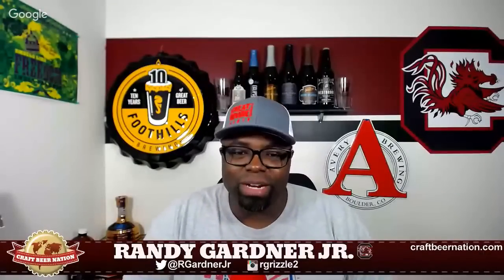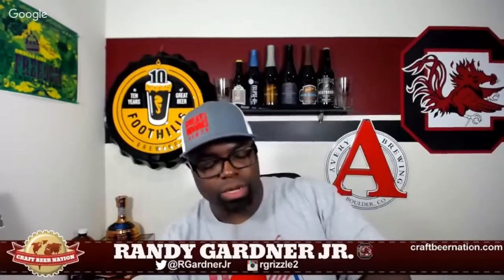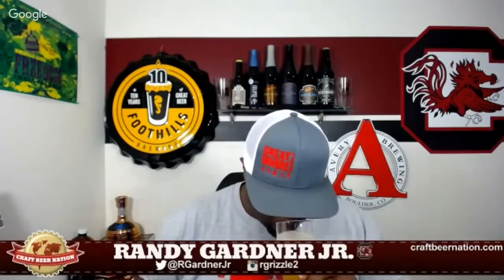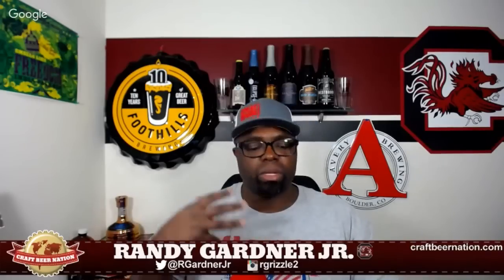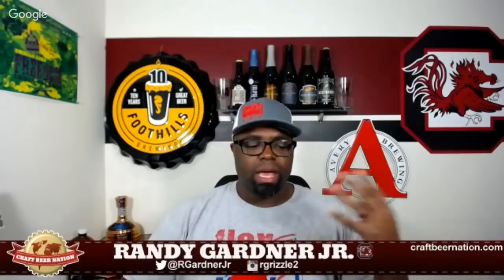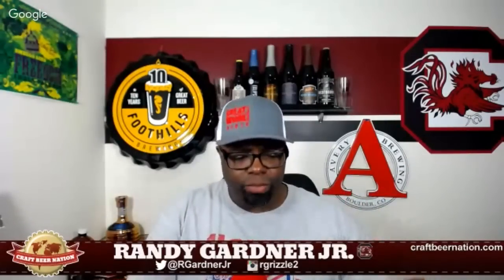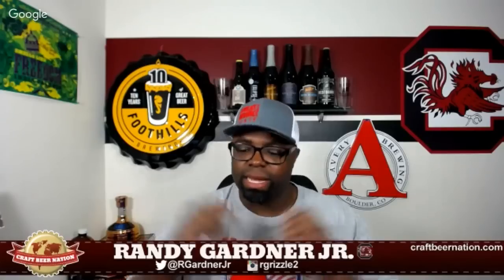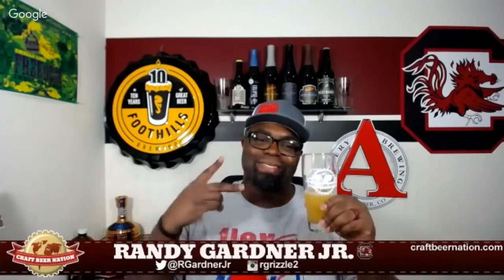Veil Brewing Co - White Ferrari Double IPA | Quick Beer Review 153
White Ferrari Double IPA
Double / Imperial IPA
ABV: 8.00%

Commercial Description:
Whiteferrari is a beer that has been a long time in the making. We've been experimenting with different malt and hop combinations through other recipes, trying to find what we believe is the best of both worlds rolled into one DIPA. Clocking in at 8%, this luxuriously soft DIPA is hopped intensely with 50/50 Citra and Galaxy(and a ton of it!). We used the freshest crop available of each hop to give this DIPA the most expressive hop character possible. We truly believe this is one of, if not the best hoppy beer we've released(and we hope you agree!).